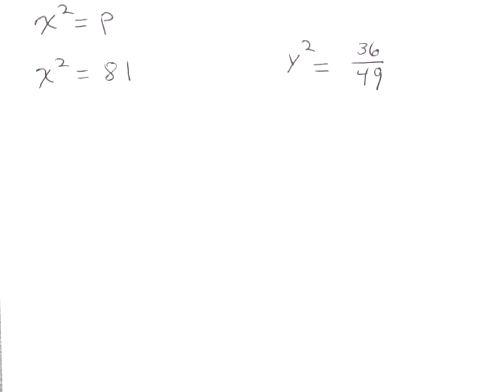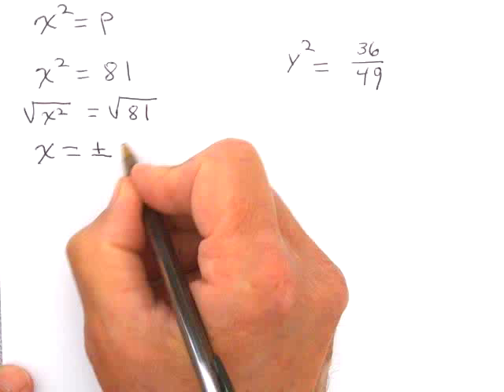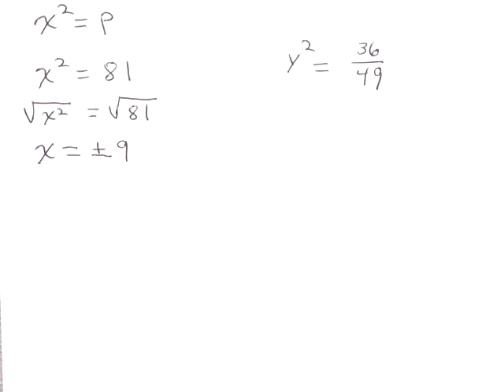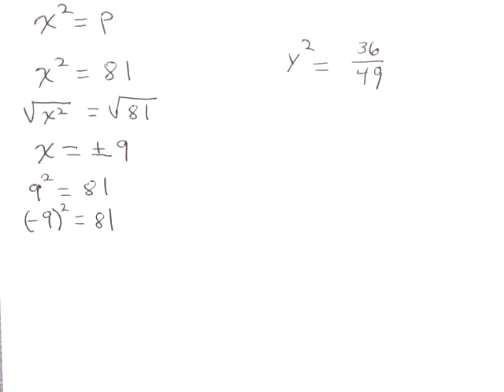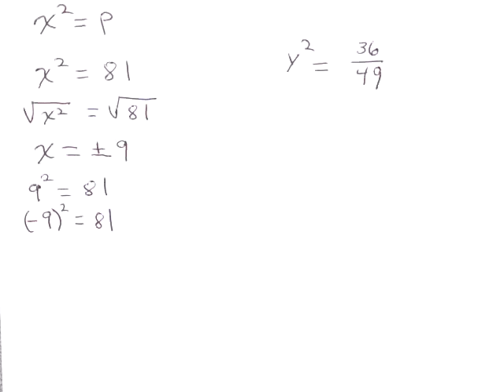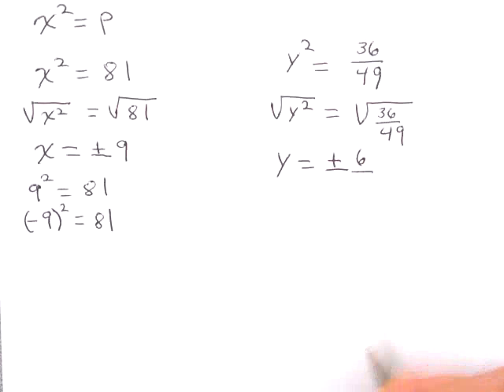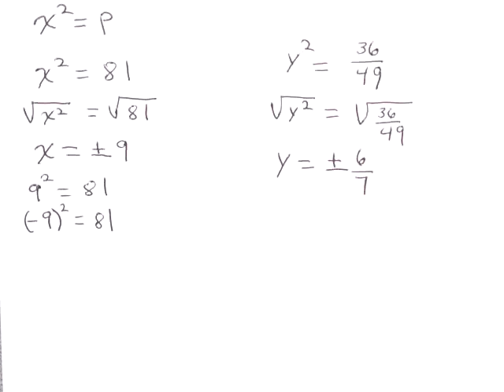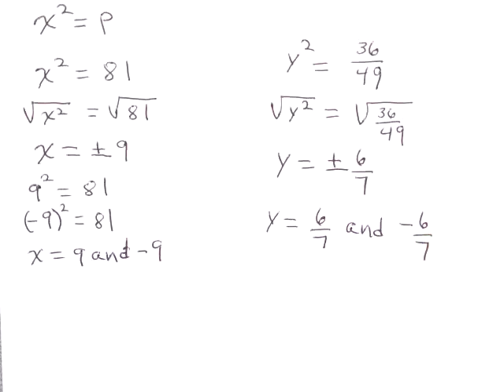03,1 part 1